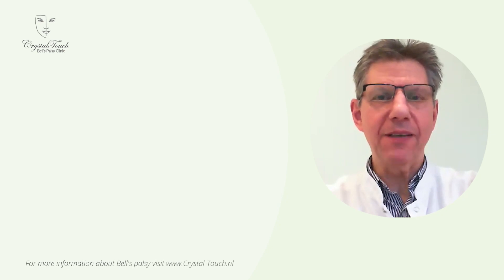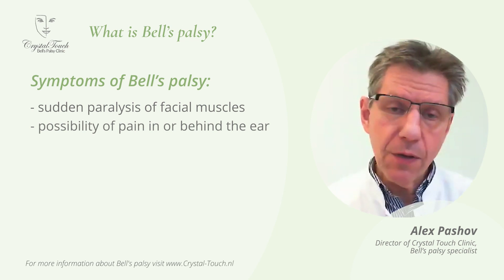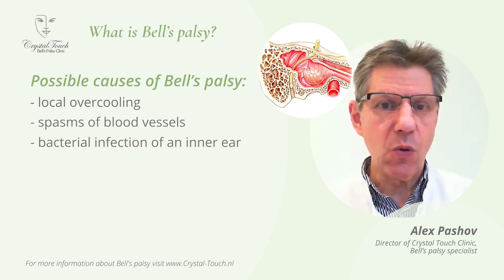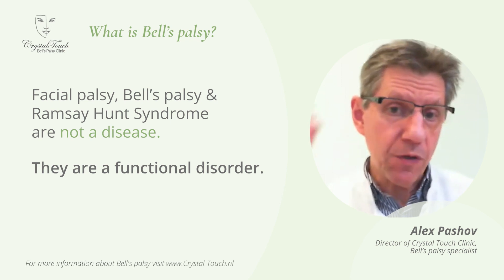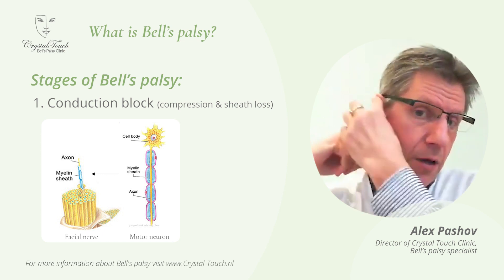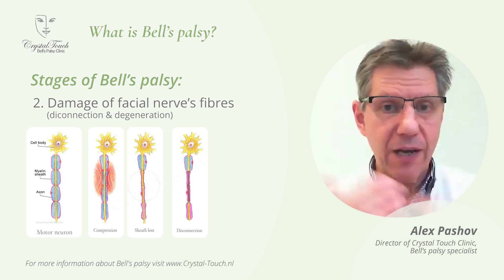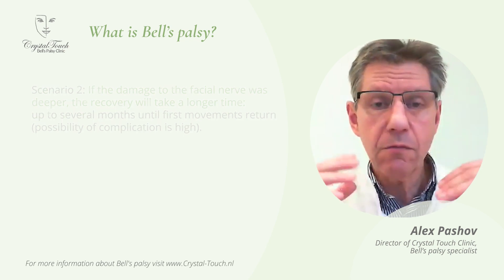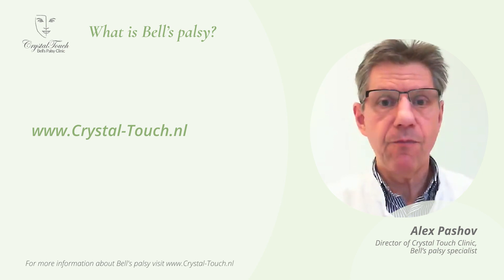What is Bell's palsy?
Let's talk about Bell's palsy. What it is, what it isn't, and how it happens.

Video content:
00:00 Introduction
00:50 What is Bell's palsy
01:34 Symptoms of Bell's palsy
03:21 Causes of Bell's palsy
05:35 Causes of facial palsy
06:57 Risk factors for Bell's palsy
08:56 Recovery takes time
10:02 Stage 1 of Bell's palsy
12:54 Stage 2 of Bell's palsy
14:25 Does the facial nerve die?
15:30 Two scenarios of recovery
17:04 First sign of recovery